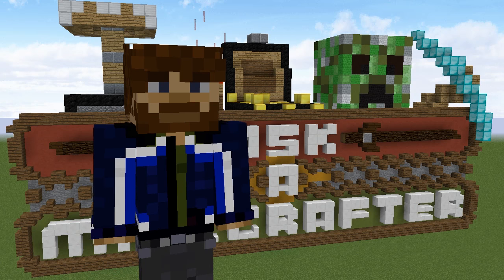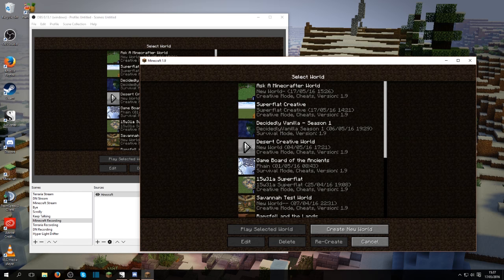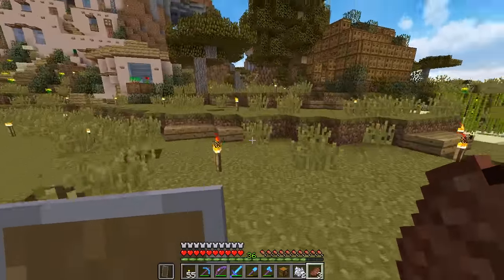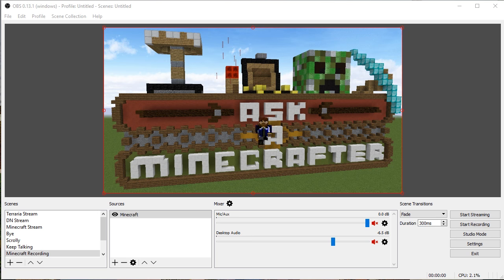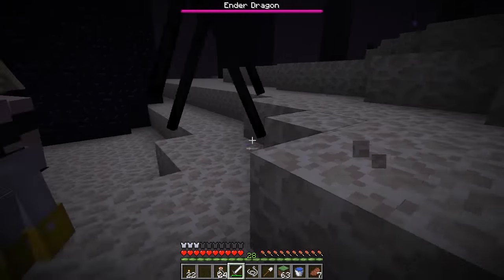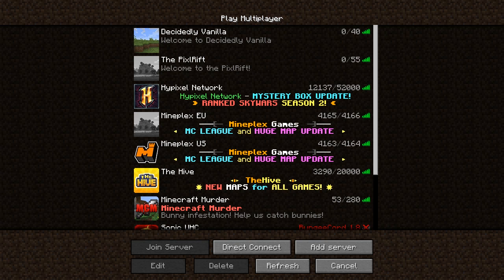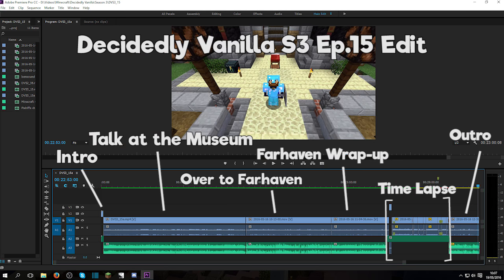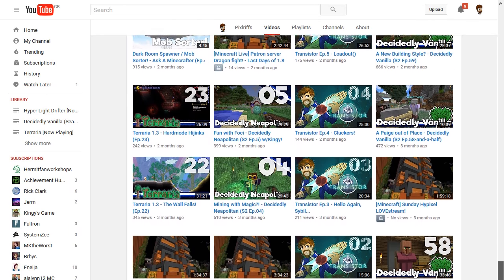How to Make Minecraft Videos! - Ask a Minecrafter (Ep.7)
Today in Ask a Minecrafter we're answering one of the most frequently asked questions of all: how do you make a Minecraft video?

Note to MCPE and Console Edition players: this episode focuses mostly on capturing from PC Minecraft. Capturing video from your console or mobile device typically requires extra hardware (video capture cards and the like), or using your console's native "share" features. I don't have experience recording outside of PC, so I didn't include those in the video.